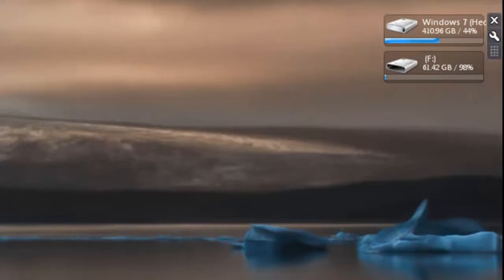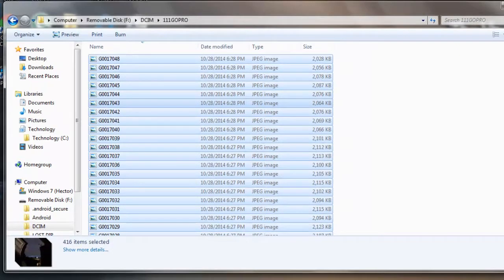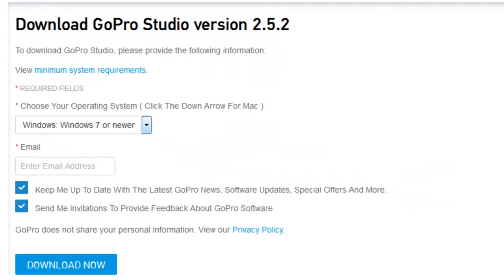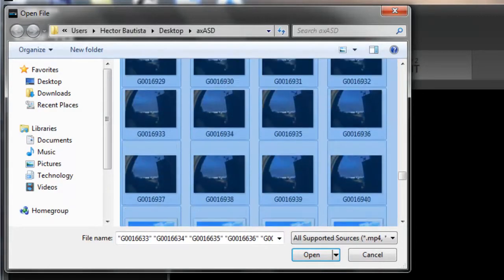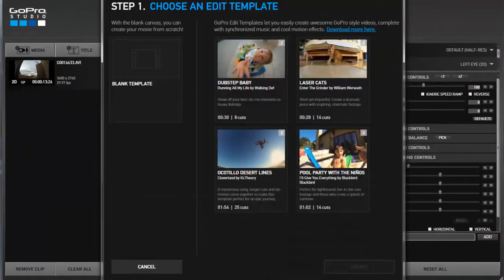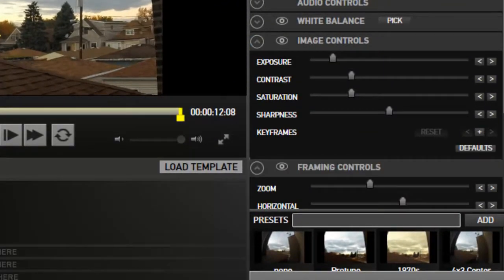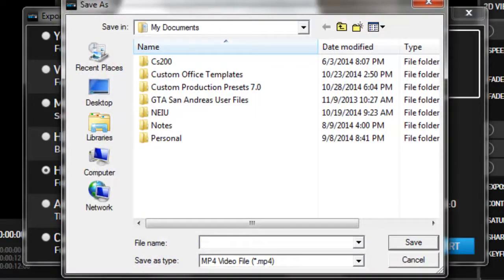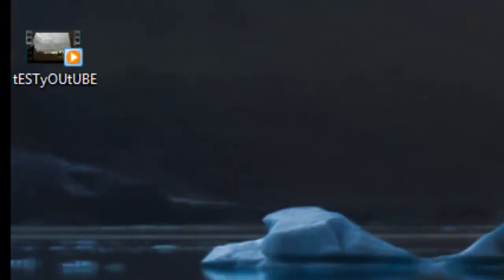How to make a time-lapse with the GoPro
Hello YouTube!
Today Im going to show you how to make a Time-Lapse with the GoPro

The rest of the video says it all for you guys!

Please Comment, Like the video, and Subscibe!